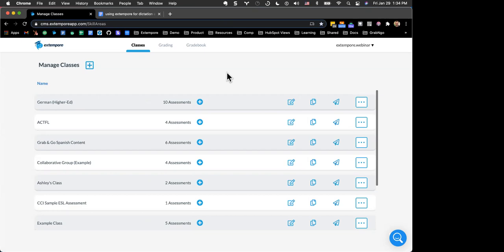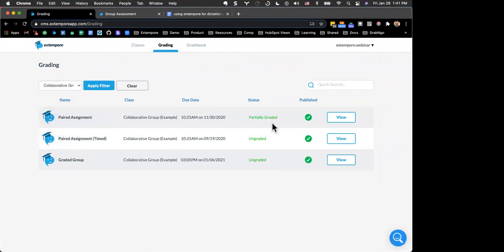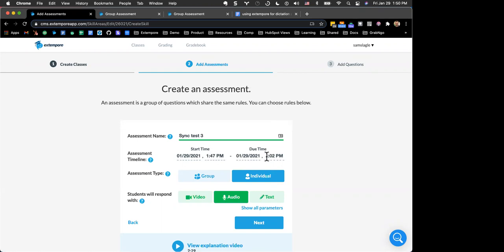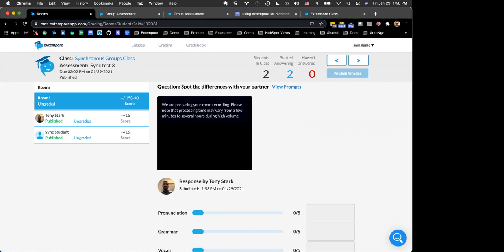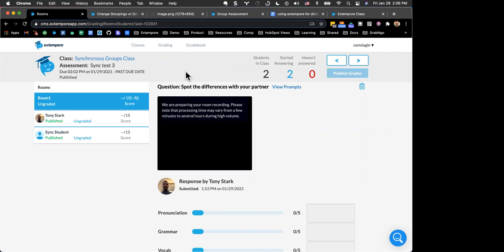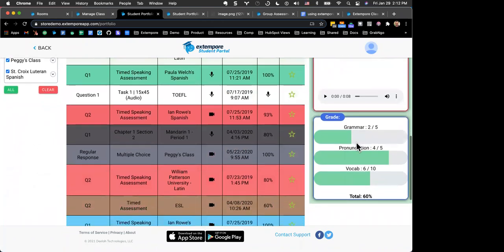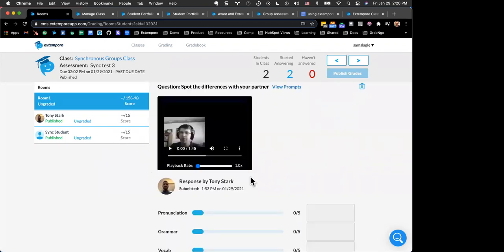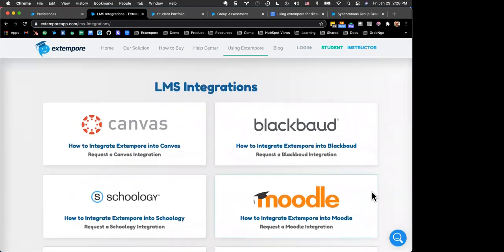Leveling Up: A Guide To Extempore's Advanced Features | An Extempore Webinar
In this session we go in depth on best practices when using Extempore and some of platforms more advanced features. Learn how to create an Extempore Room for group activities and to see our latest updates, Synchronous Conversations and our Google Classroom Integration!

Sam Slagle leads the Customer Success team at Extempore and prides himself on going above and beyond for our users.

** at 2:27 Sam shows an example of synchronous interpersonal assessments. This feature has undergone some updates since this video. For an updated look at Extempore sync, see this video or the blog below.

Part of our January 2021 Winter Wake Up Webinar series.

0:00 Intro
1:45 Group Assessments
6:19 Sample Group Assessments -- Planning a Vacation
9:15 Grading group assessments
18:00 Synchronous Interpersonal Assessments
21:27 Synchronous assessment example
23:00 Grading synchronous assessments
37:32 Student portfolios
41:00 Avant sample assessments
46:35 looking at a processed sync assessment
49:27 Student view of completed assessment
50:24 Safe mode and other user preferences